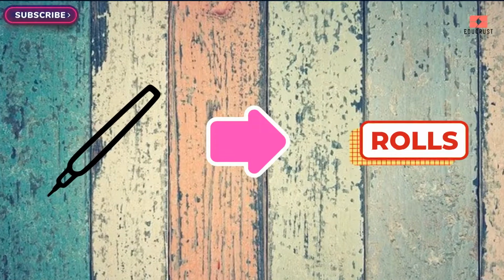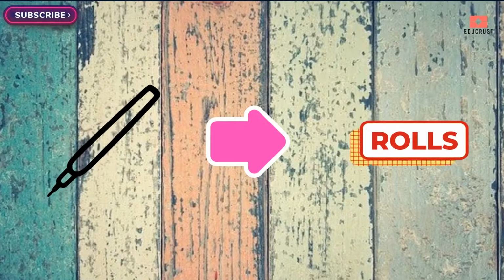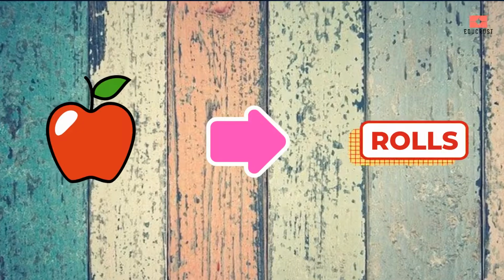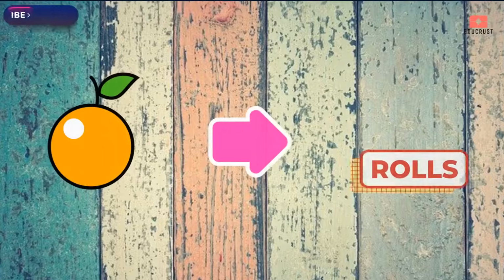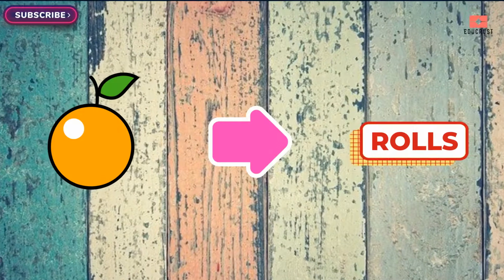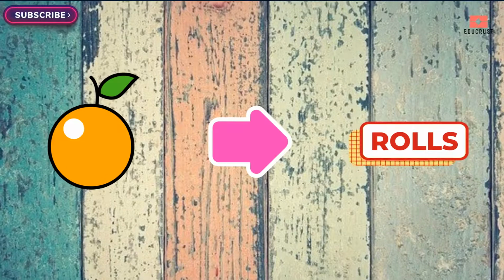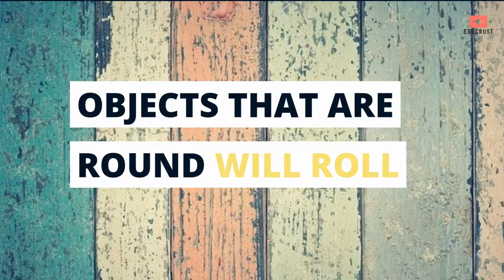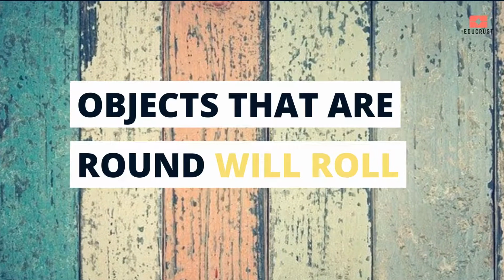Concept of what rolls what slides class One | Rolling and sliding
After going through this video, you would be able to learn and remember the concept of what rolls and what slides. This would be helpful for preschool, pre-primary, class one, KG kids.

Please do check our other interesting videos as well.